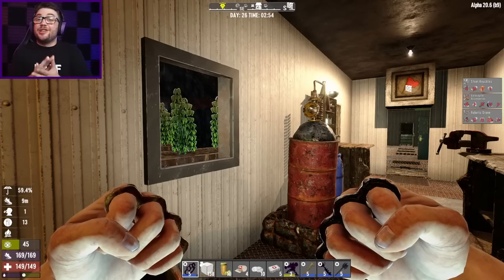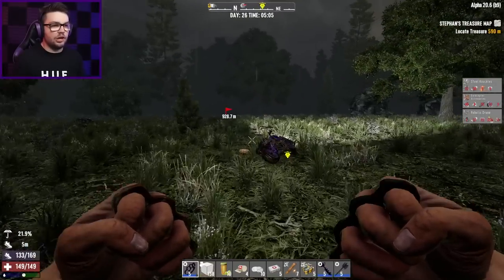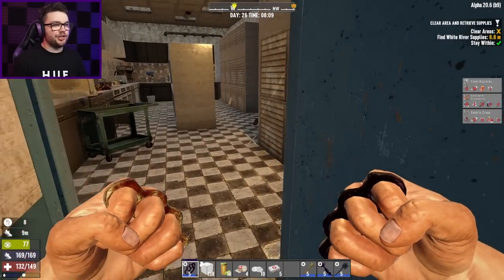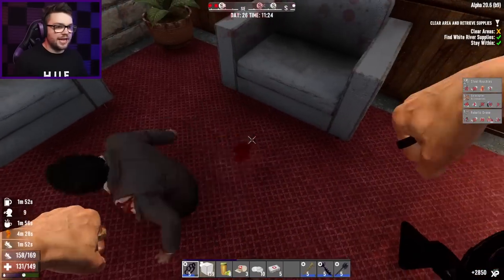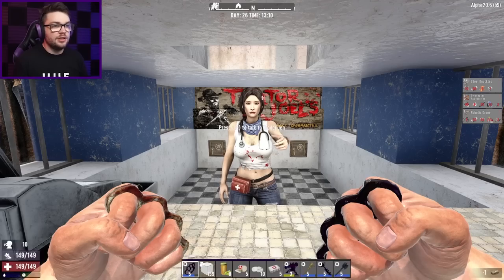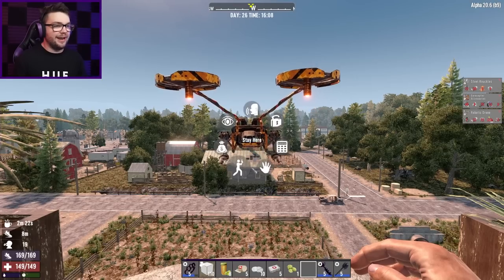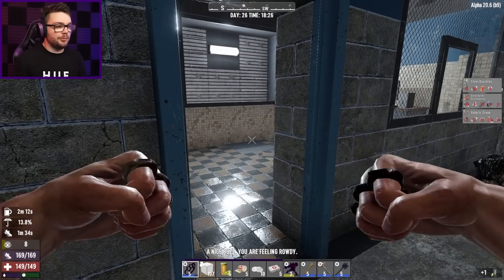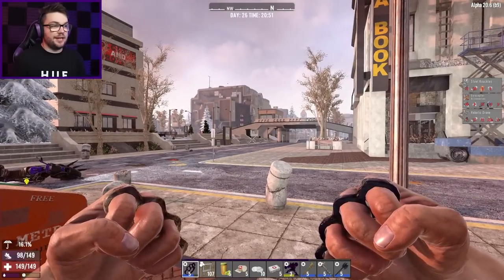SEWERS and (accidental) SHORT SKIRTS! - FISTS ONLY 2 | 7 Days to Die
Taking on the Zombie Apocalypse ONE PUNCH AT A TIME! Using nothing but fists and poor choices, it's time to revisit a challenge I never got over...
FISTS ONLY in 7 DAYS TO DIE!

Seed: Fists Only 2

Letters and packages can be sent to:
Australia.